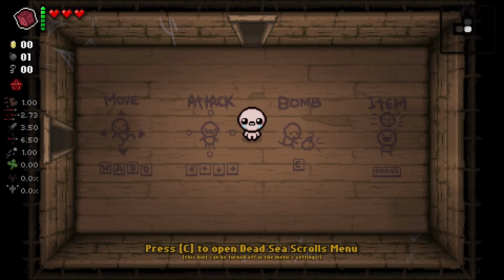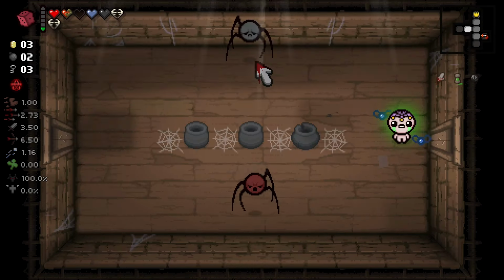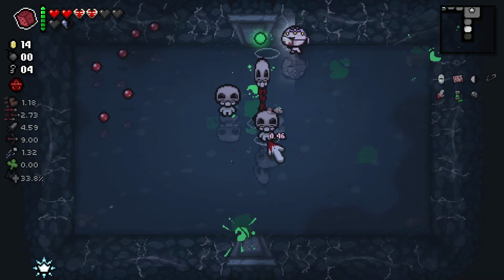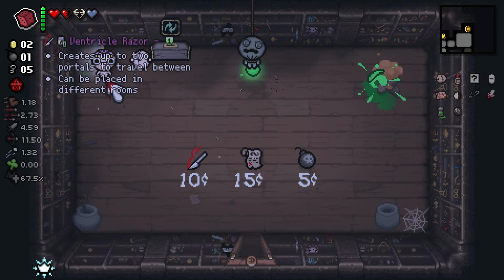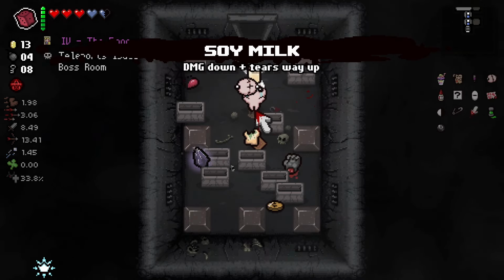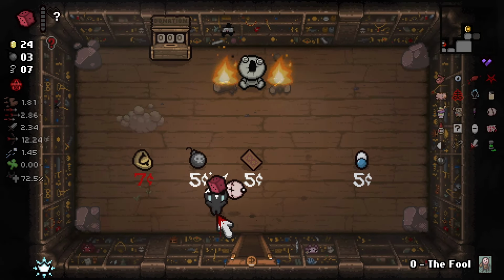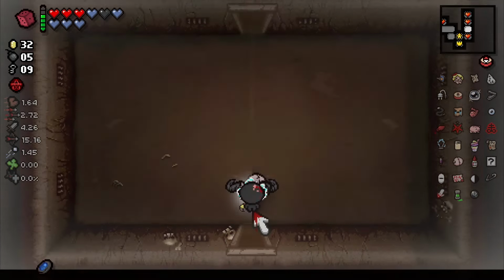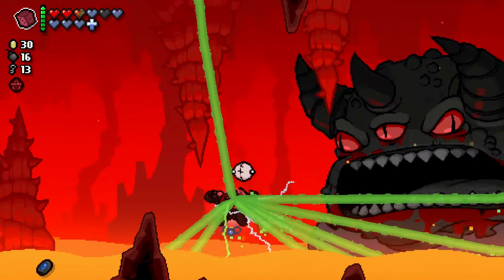This New Isaac Mod Is Refreshing